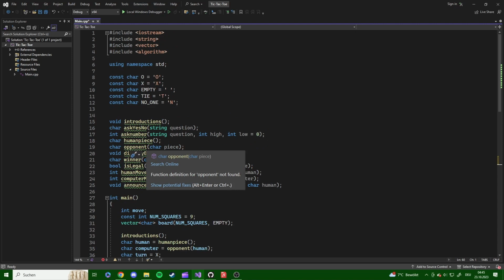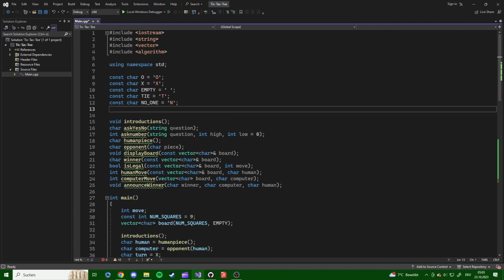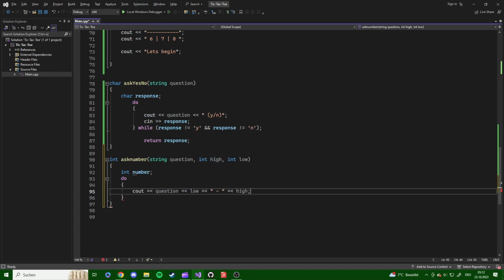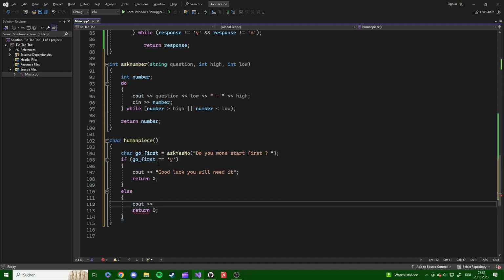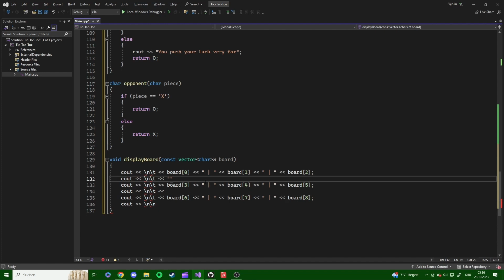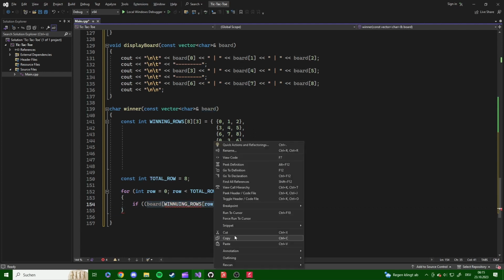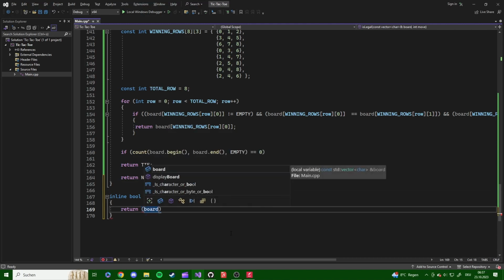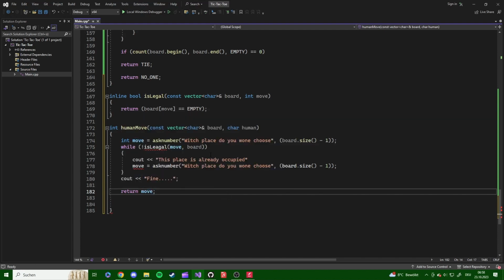C++ Programming | Tic-Tac-Toe Game #3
Tic Tac Toe Tutorial

Ceep Going